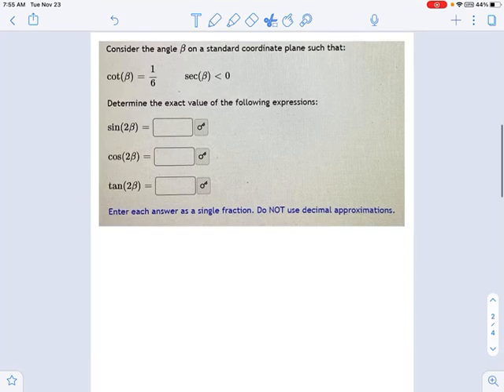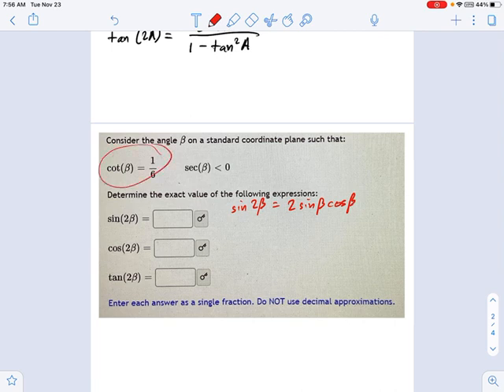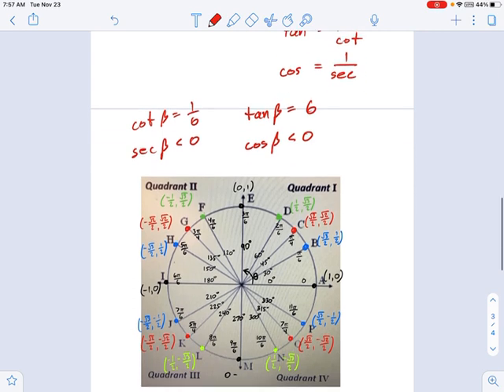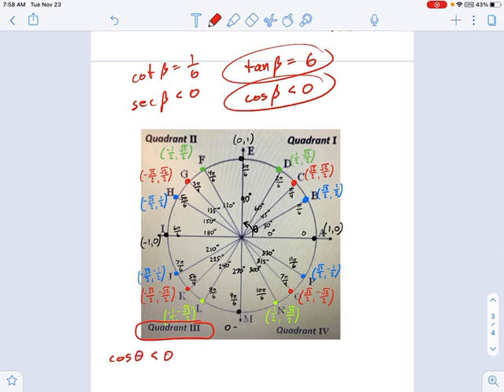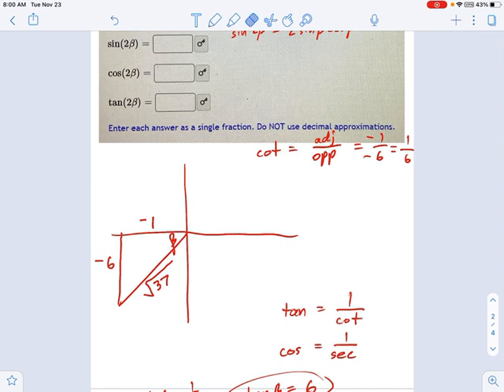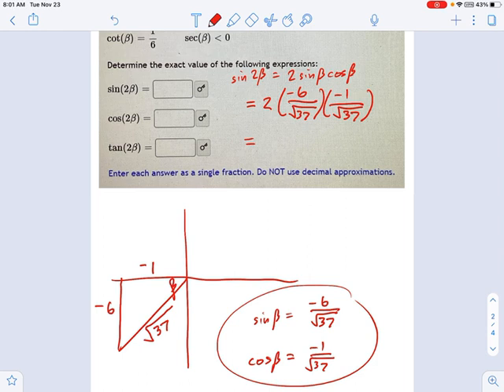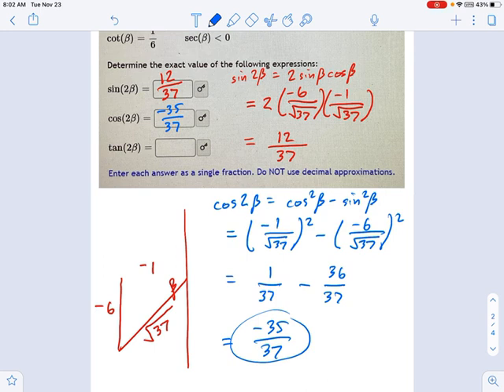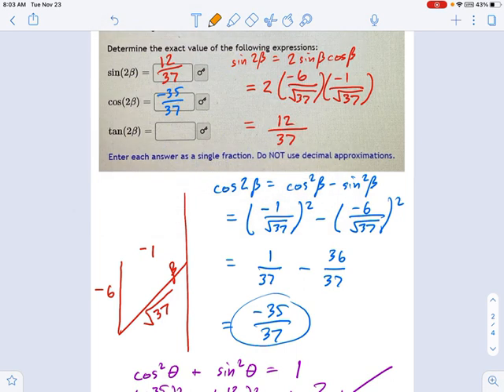SM3.09.63 -- Double Angle Identity in Standard Coordinate Plane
Murphy Math --
Evaluate the Double Angle Trig Identities using a Standard Coordinate Plane and non-quadrant information about other trig functions.